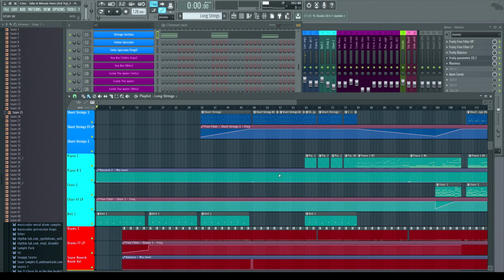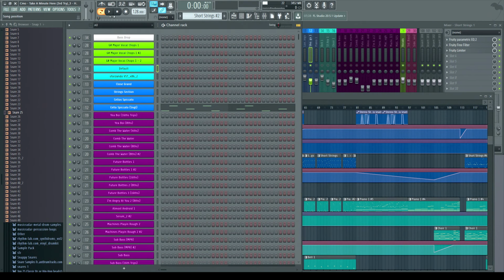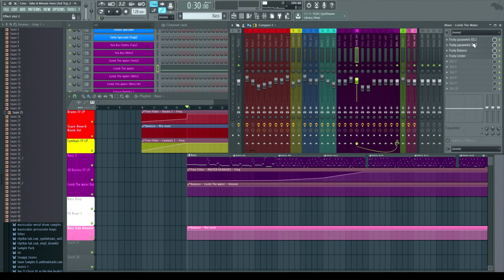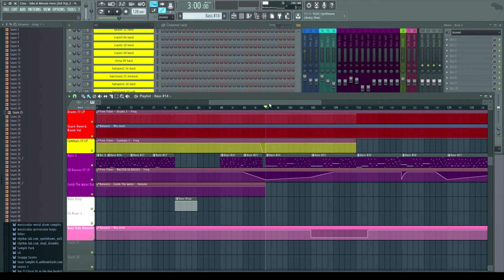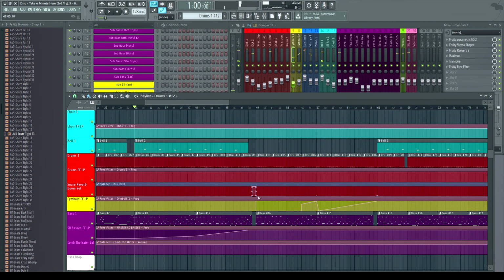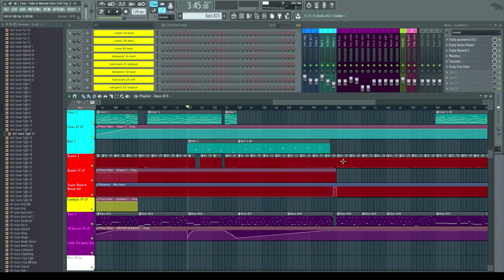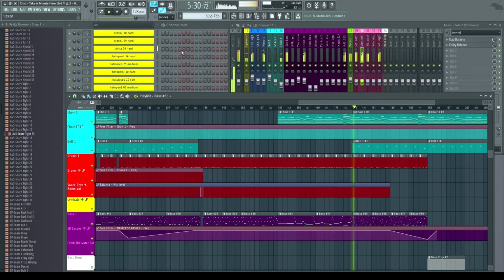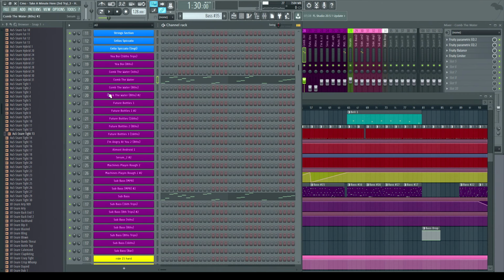How I Made - Take A Minute Here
Discussing the many details about how I made my song Take A Minute Here.  Hope you all enjoy.  :)

Timestamps for each section

Arrangement, Elements, & Goals: 2:23
Sound Design: 42:56
Mixing & Mastering: 52:09